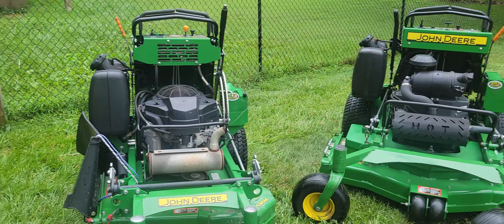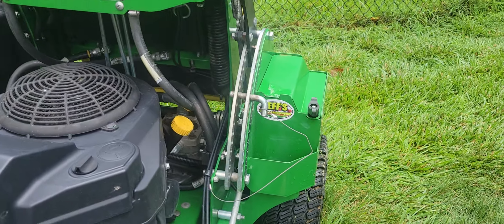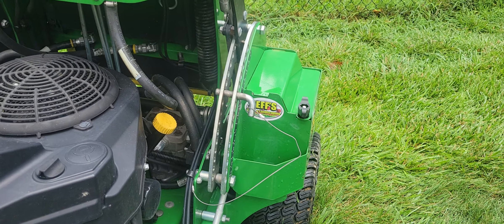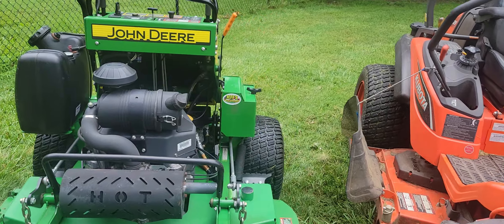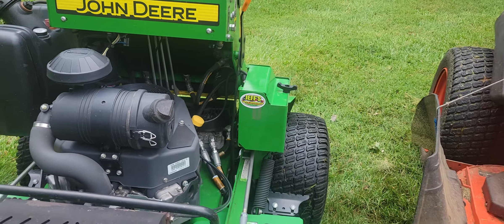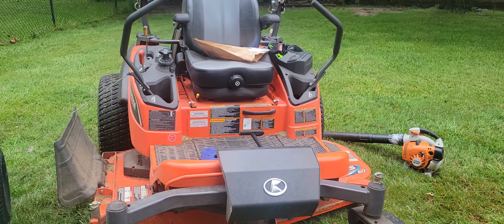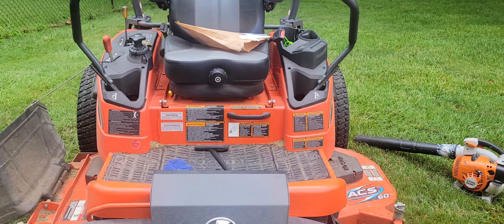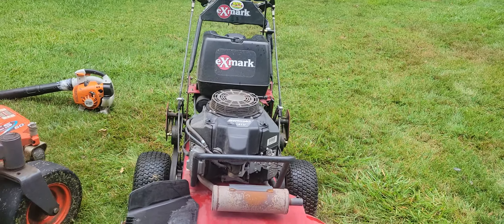got rained out today so thought I would mess with the mowers today